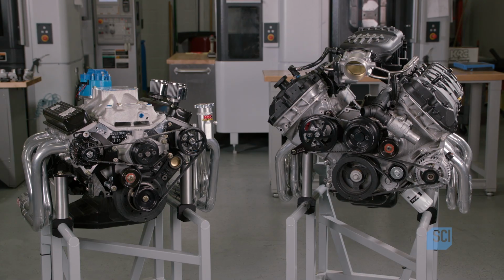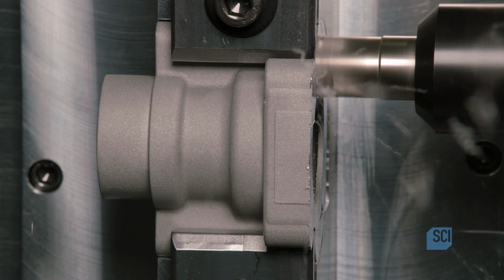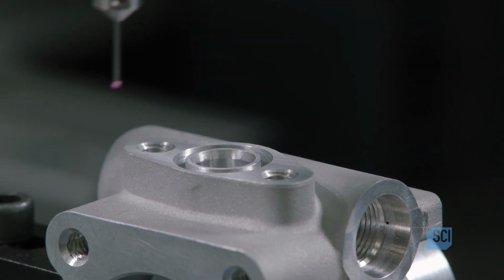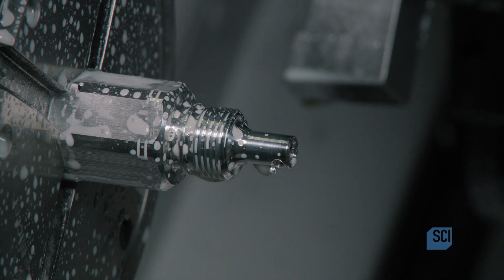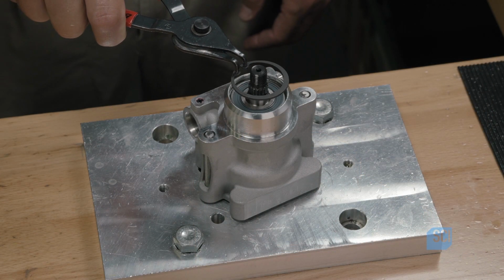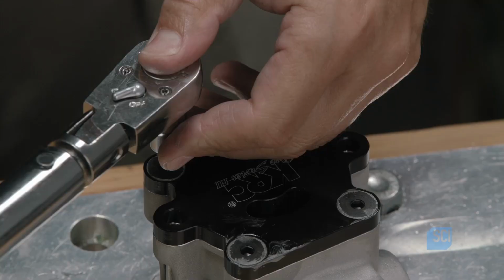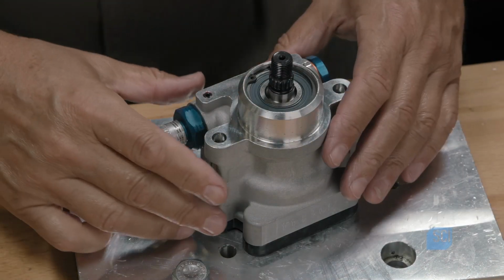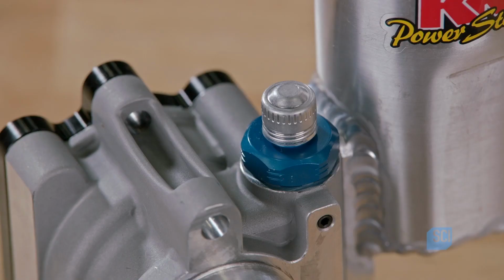KRC How It's Made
How It's Made video of KRC power steering pump